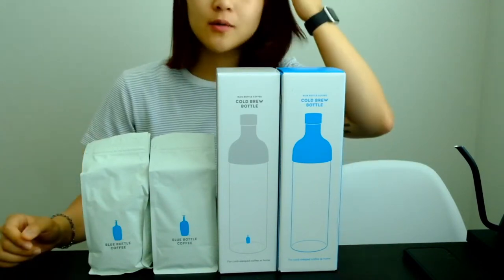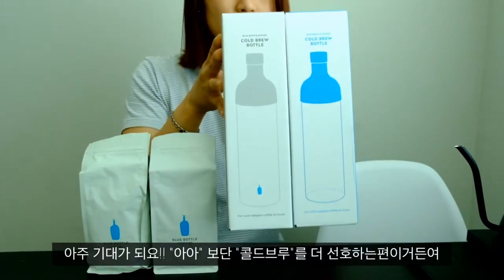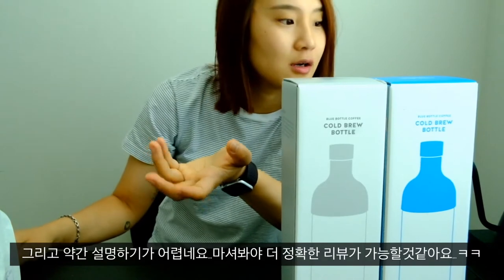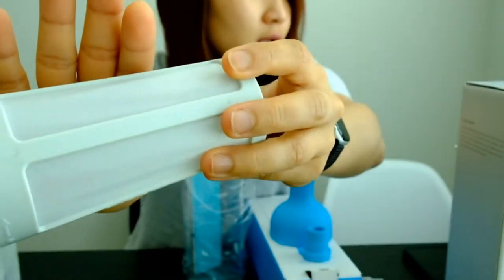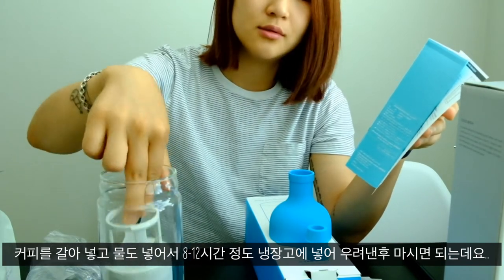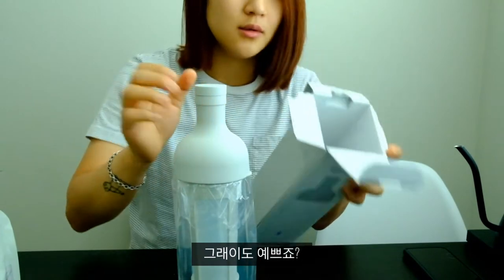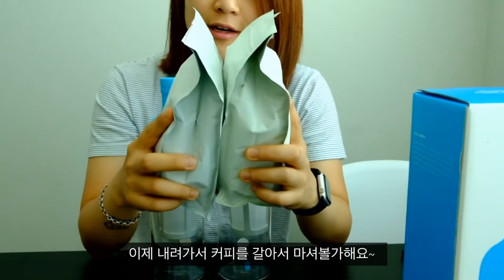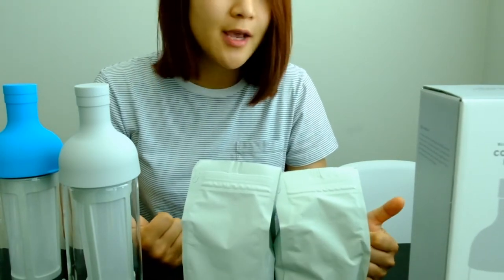UNBOXING BlueBottle Products: Hario Cold Brew Bottles & Coffee beans [KOREAN SUBS]